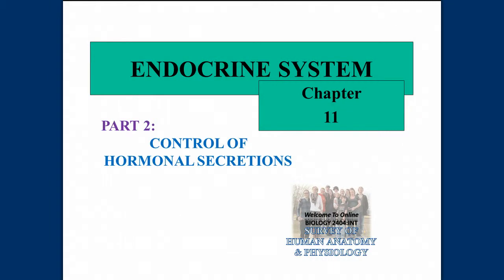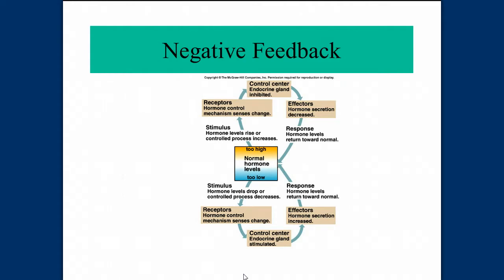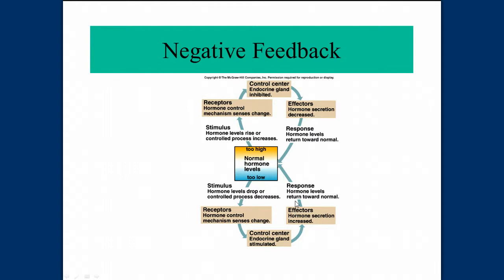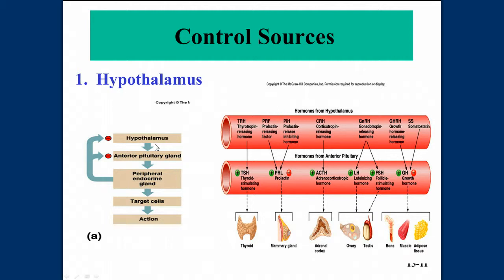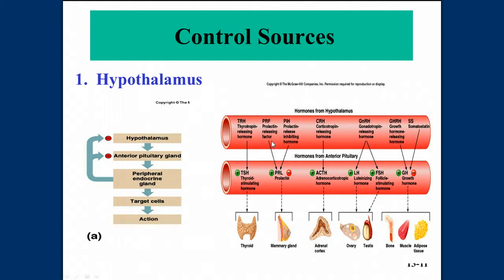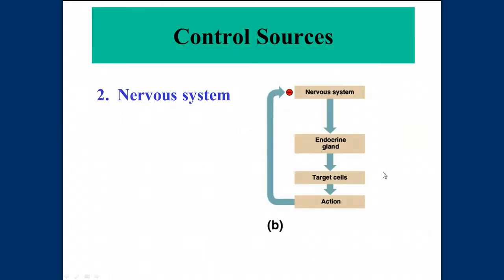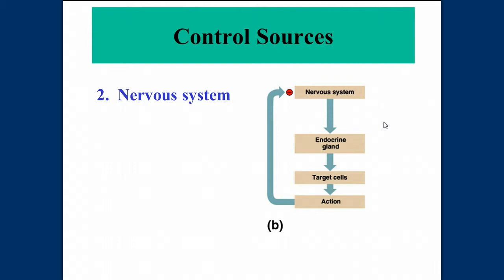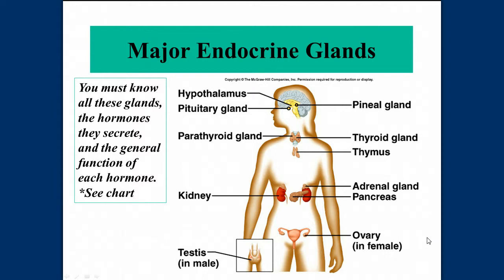BIOL2404 CH 11 THE ENDOCRINE SYSTEM: Part 2